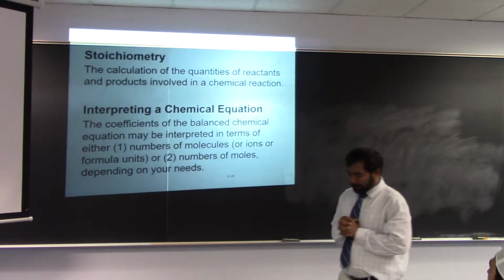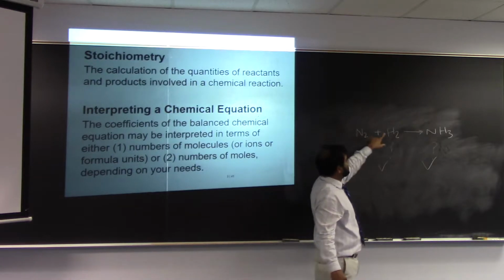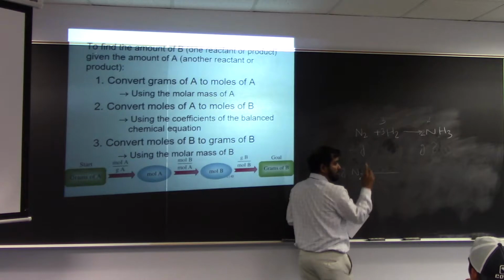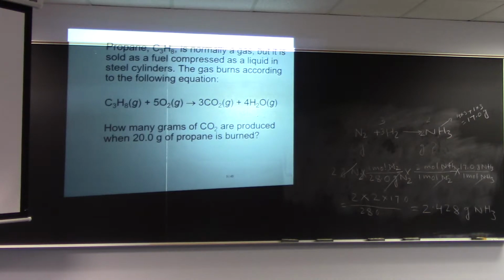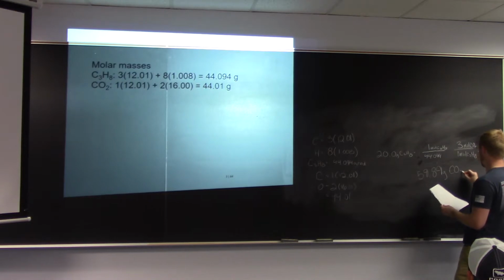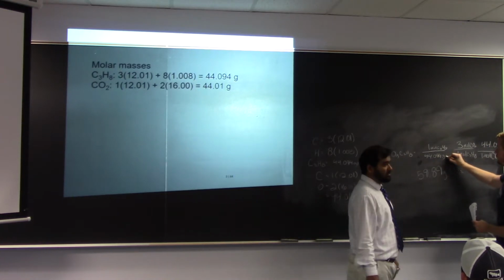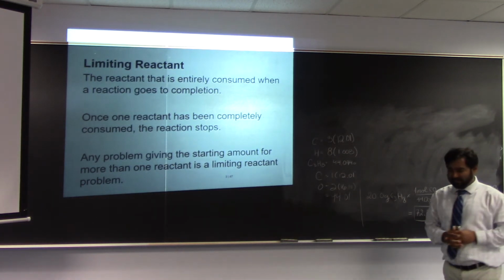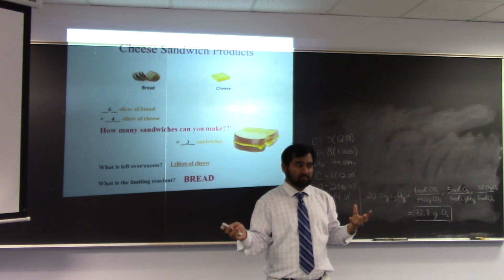Dr. Haque General Chemistry 1-Chapter 3, Part-3: Stoichiometry and Limiting Reagent